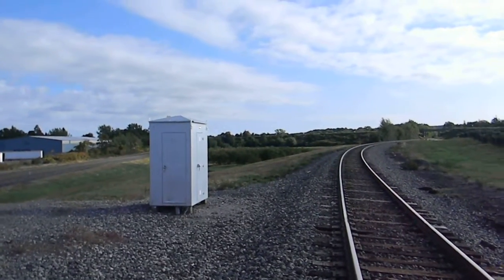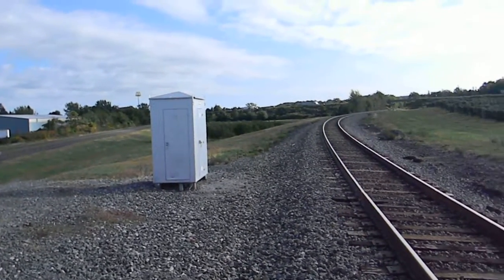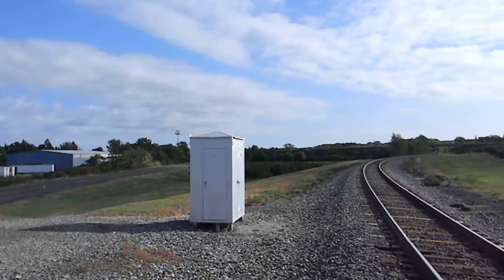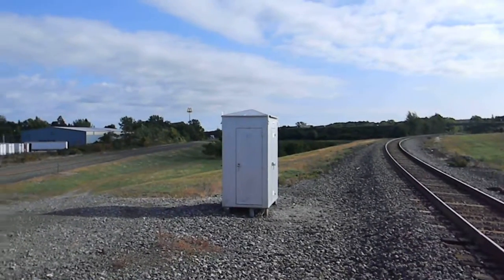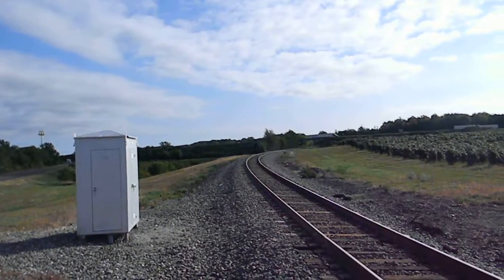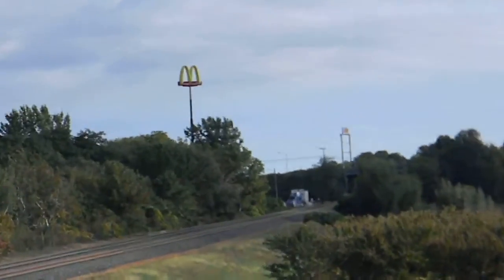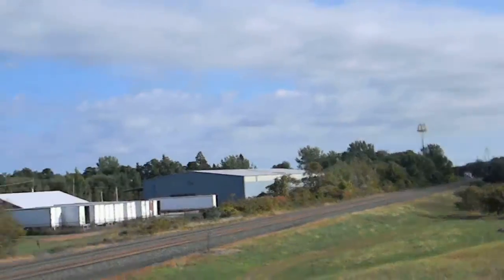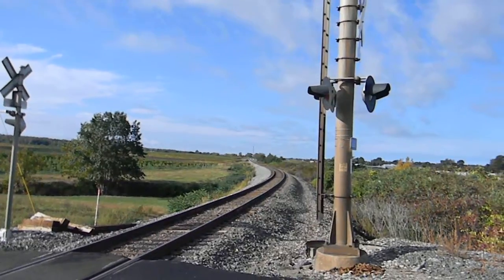a look @ the track layout for both csx & ns @ northeast pa